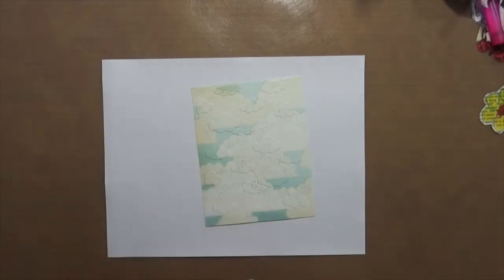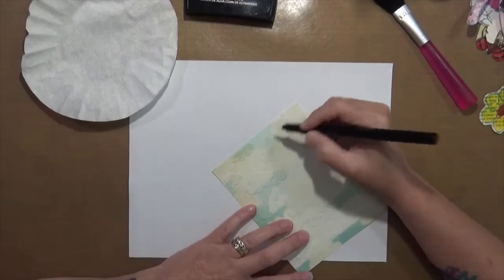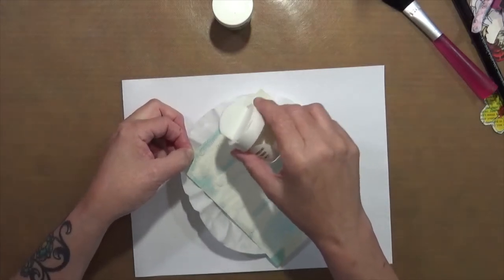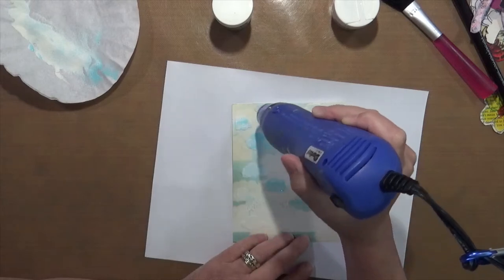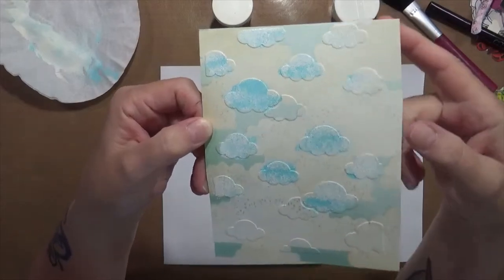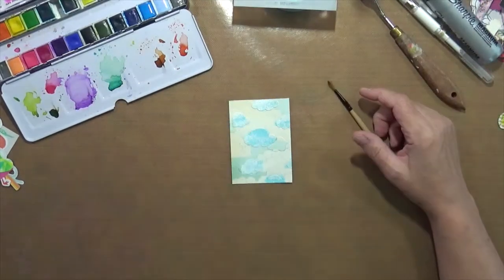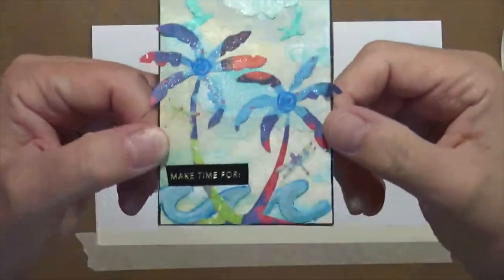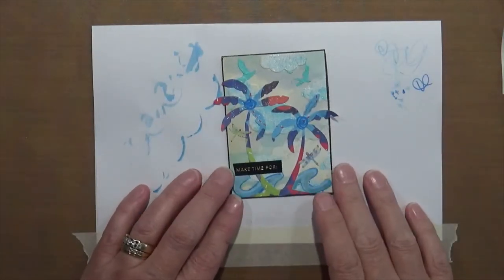AJOS Embossed Surfaces ATC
Embossed Surfaces
This hop is about using embossed surfaces in making ATCs. When you are finished interacting with this video, use the next link to hop to the next video. When you come back around to this one, you are finished. Enjoy!

Snail Mail  - Happy Mail :
Cindy Utter
850 HWY 701N